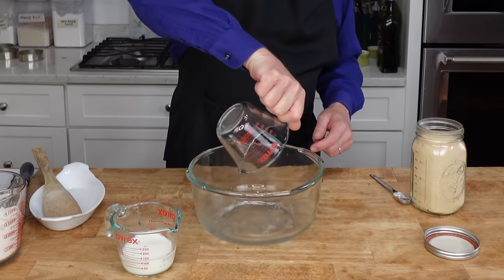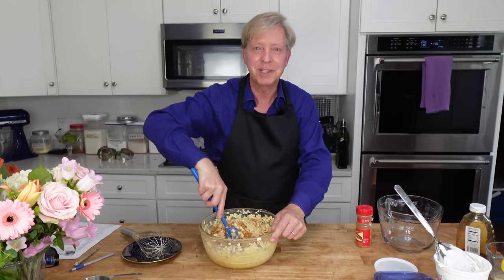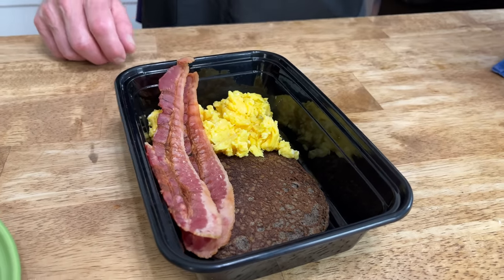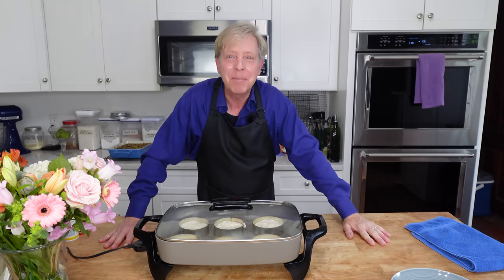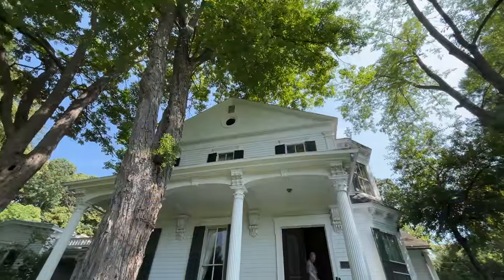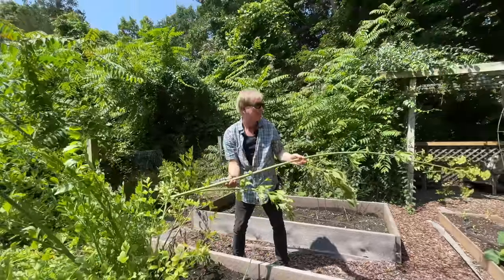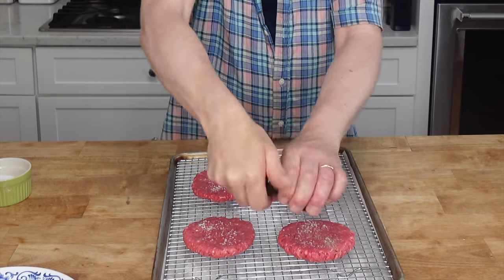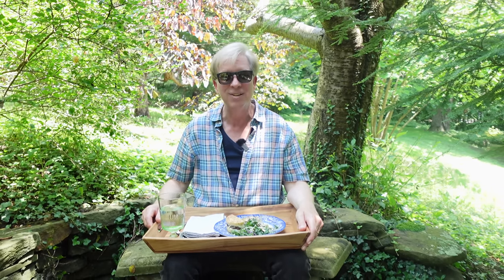Big Meal Prep & A Garden Tour!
Printable recipes for the English Muffins and the Baked Blueberry Oatmeal are linked below. No recipe required for the oven-baked hamburgers!

Products used in this video:
*English Muffin Rings
*Presto Electric Skillet with Glass Lid
*Oven Gloves